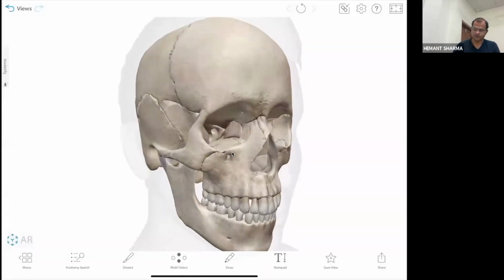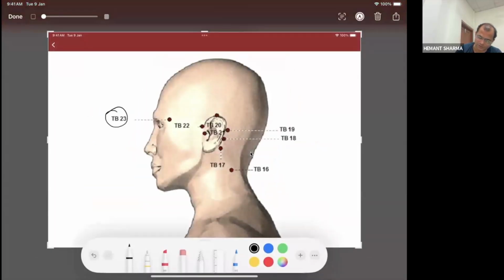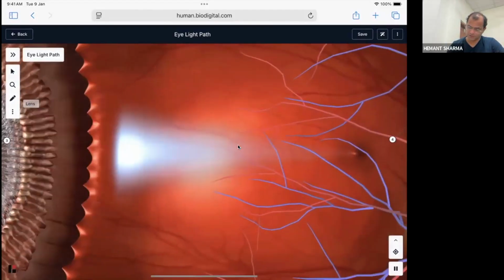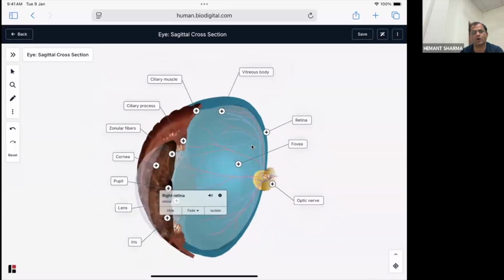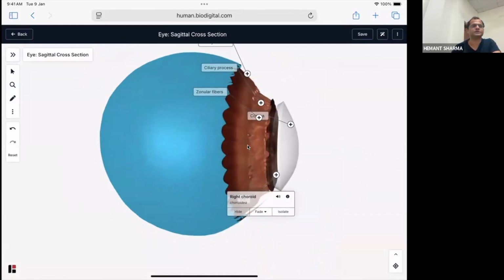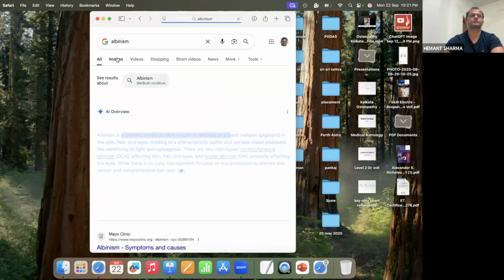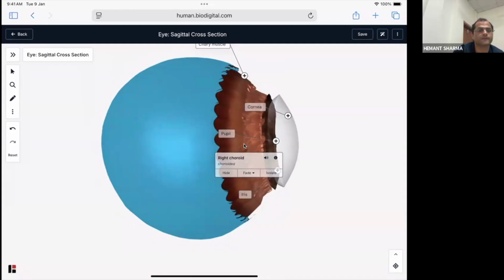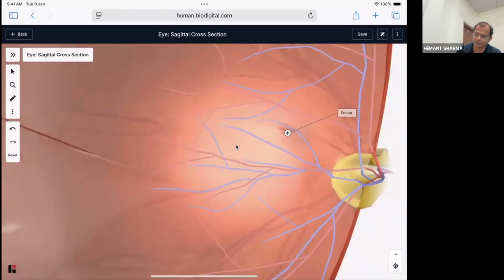🔴 Dr. Voll Eye Orbit Meridian | Electroacupuncture Explained 22 sept 2025